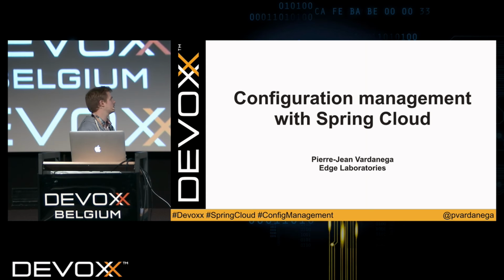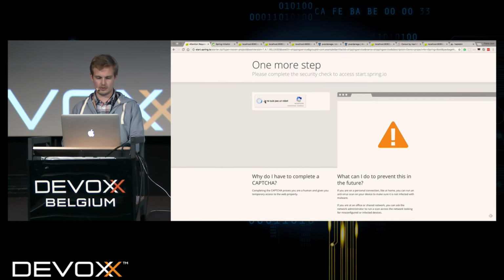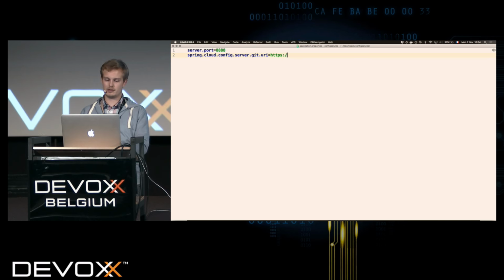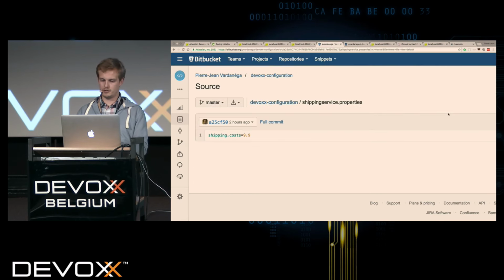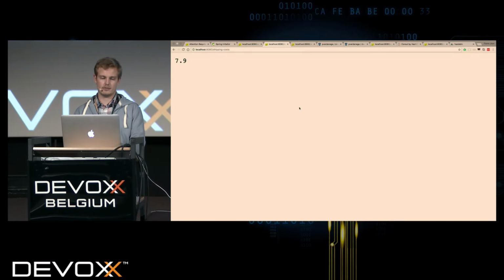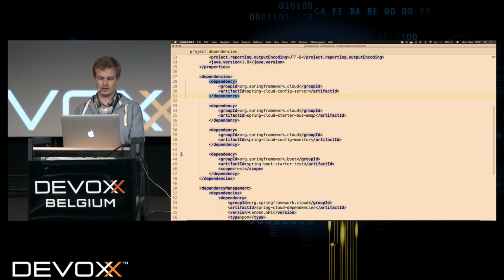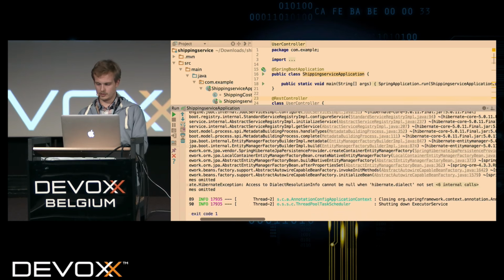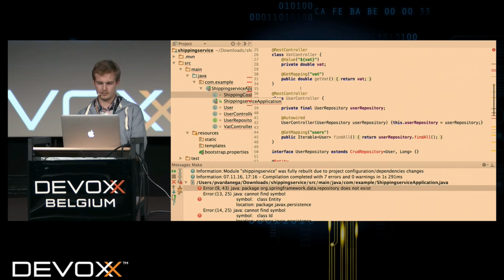Configuration management with Spring Pierre-Jean Vardanéga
Today, everybody knows how to deploy a binary, whatever the host. But how do you handle the configuration? By hand? Arf, shame on you, you did half of the job. You embed it into your container? Bad idea...

Spring config server is a solution that allows you to automatically manage your configuration, whatever the environment. More, by using Hashicorp Vault, you'll be able to put your credentials in your properties files in a safe way.

Finally, we'll also see how to use Consul storage to retrieve your configuration using Spring.

Pierre-Jean Vardanéga
I'm a java software craftsman. I use to develop web applications. My favorite topics are xDD, Event sourcing, CQRS and all Spring ecosystem.

[CJZ-6085]